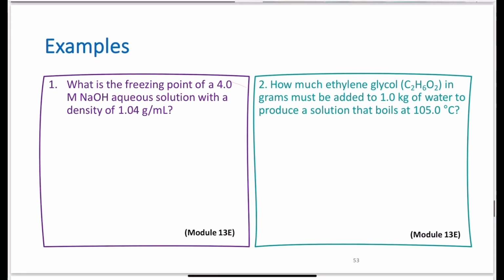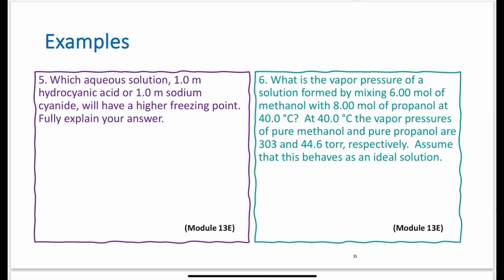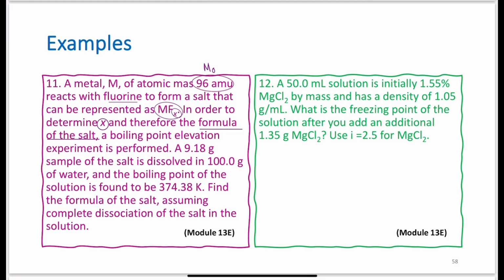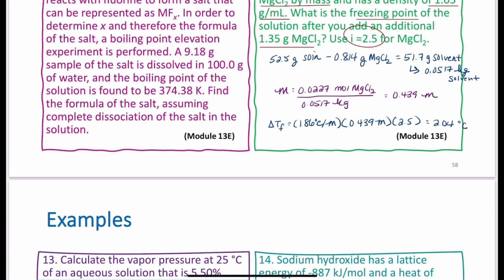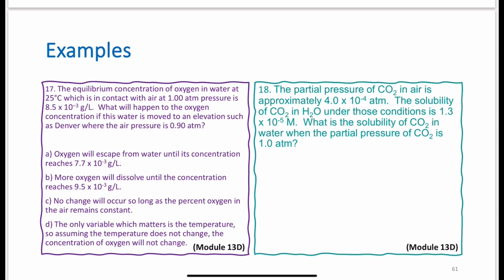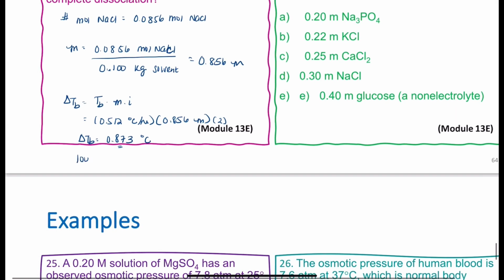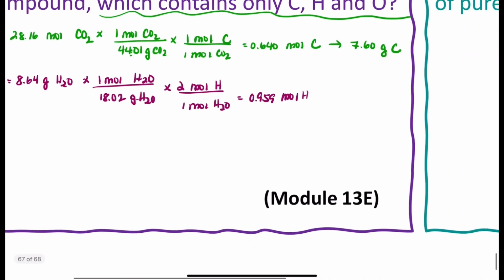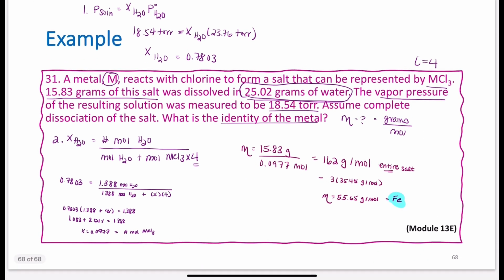Solutions and Colligative Properties Additional Practice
Chapter 13 Additional Practice Key